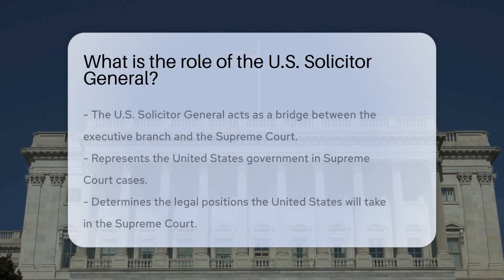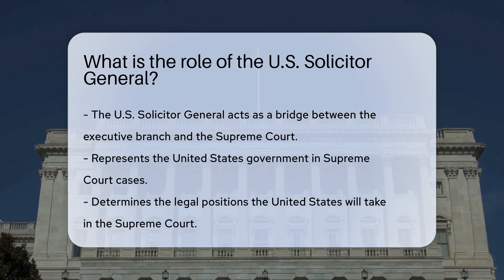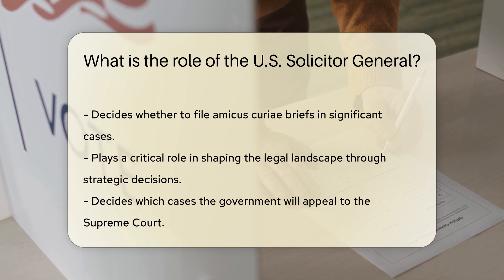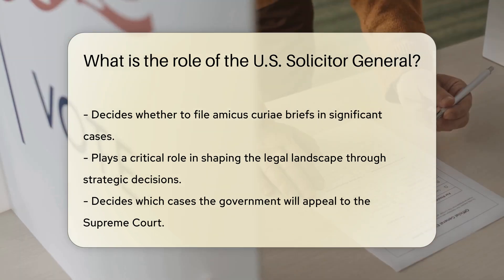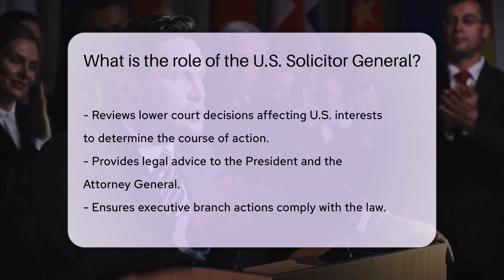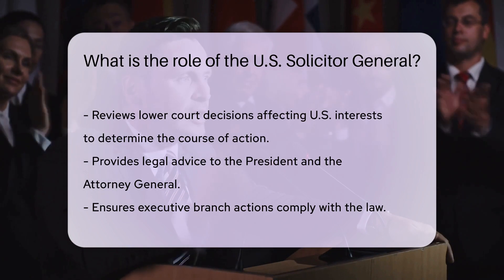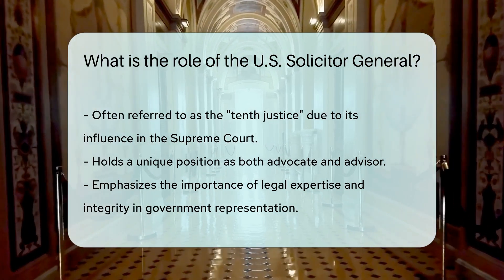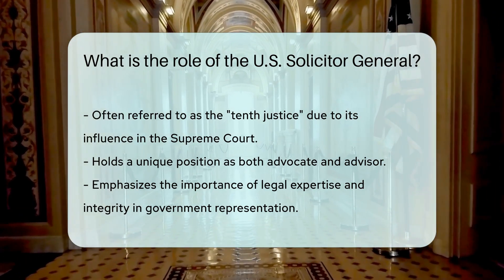What is the role of the U.S. Solicitor General? - CountyOffice.org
What is the role of the U.S. Solicitor General? Dive into the intriguing world of the U.S. Solicitor General, a key figure in the American legal system. This video offers a comprehensive overview of the Solicitor General's role, showcasing the unique position they hold at the intersection of the executive branch and the Supreme Court. Learn about the critical responsibilities of representing the United States in Supreme Court cases, determining the government's legal stances, and providing expert advice to the President and Attorney General. Discover how the Solicitor General's office influences the legal landscape through strategic decisions and appeals, underscoring their moniker as the "tenth justice." Whether you're a law student, legal professional, or simply curious about how the U.S. legal system operates, this video sheds light on the pivotal role of the Solicitor General in shaping the interpretation and application of law in the United States.